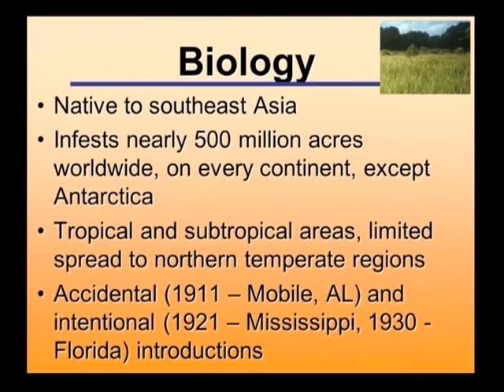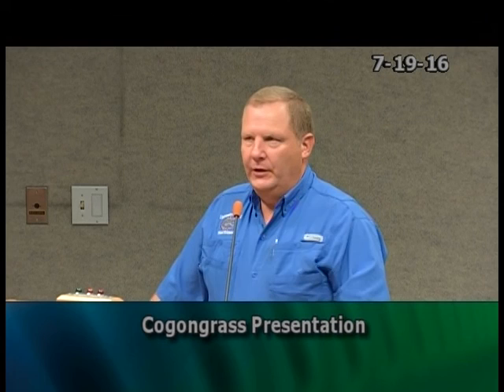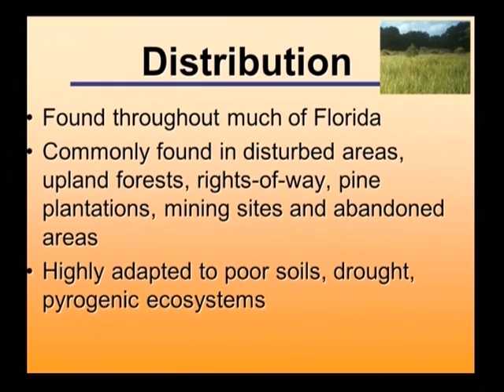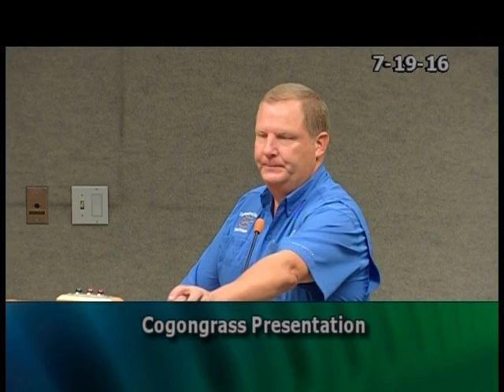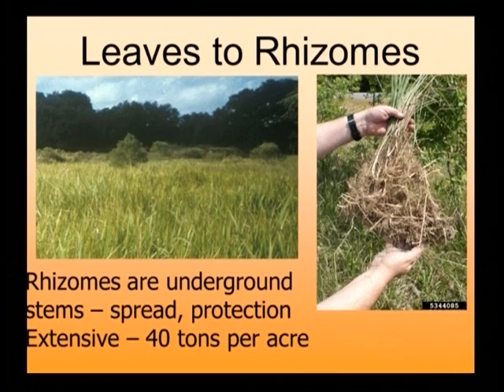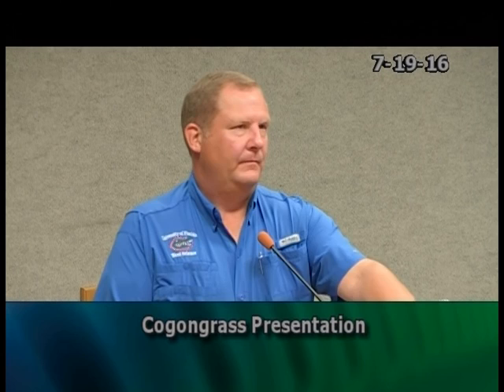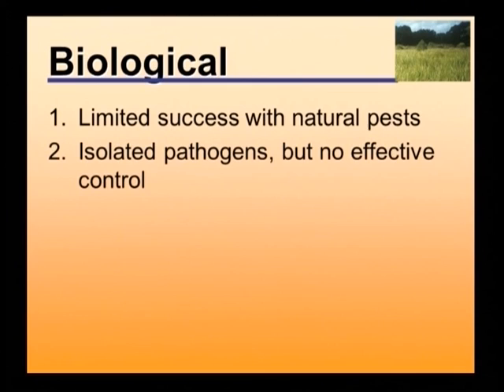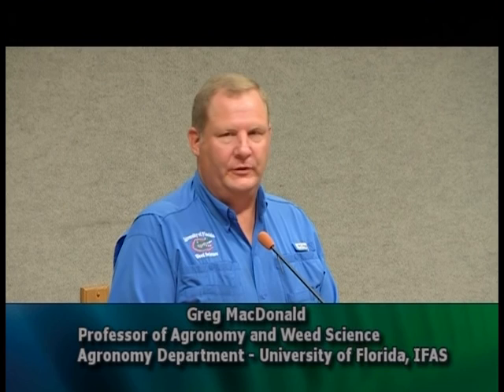Cogongrass Presentation by Dr. Greg MacDonald, UF/IFAS Professor of Agronomy